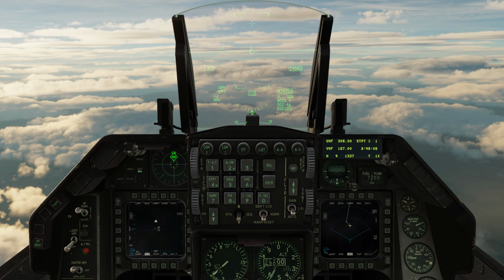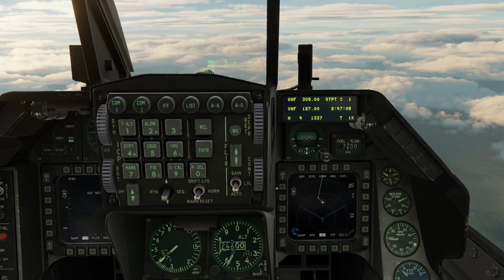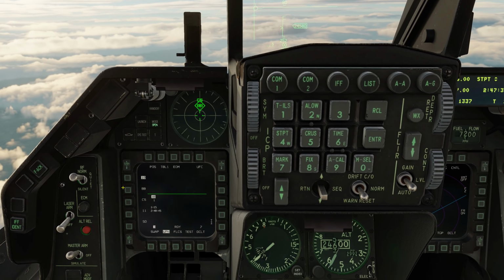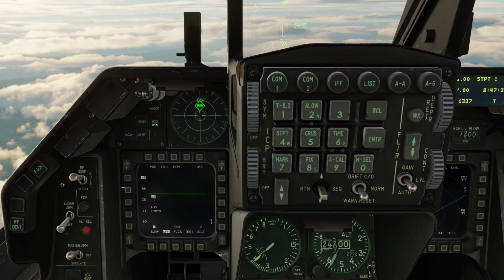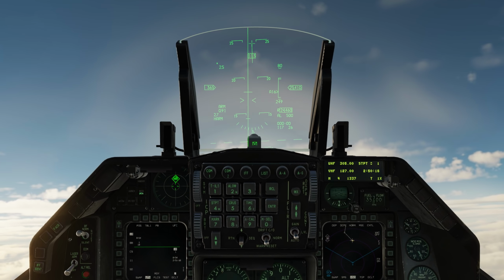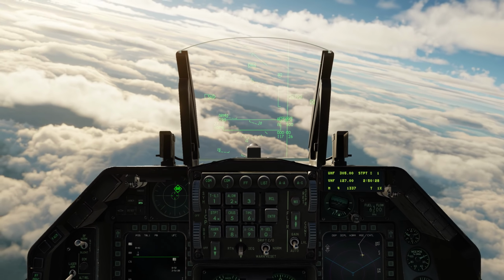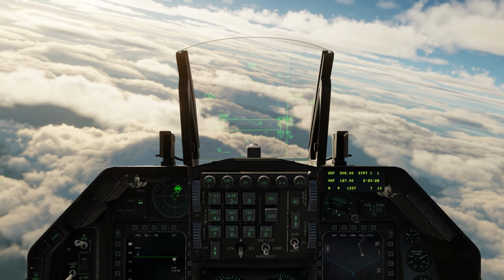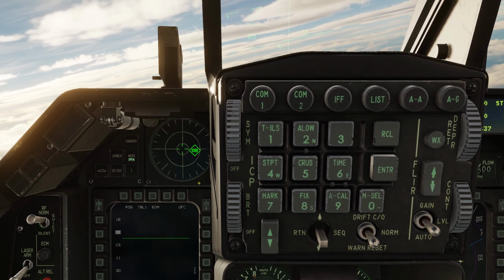DCS: F-16C Viper | New HARM Position Modes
In the next update for the Viper, we will introduce two new submodes for the Position mode for the AGM-88C HARM. These are the Equation of Motion (EOM) and Pre-Briefed (PB) submodes. Both new submodes allow greater engagement range and loft angle assists. Additionally, EOM allows potent off-axis HARM engagements.